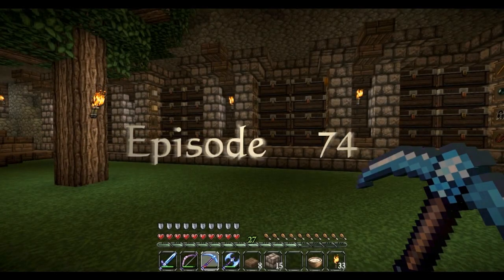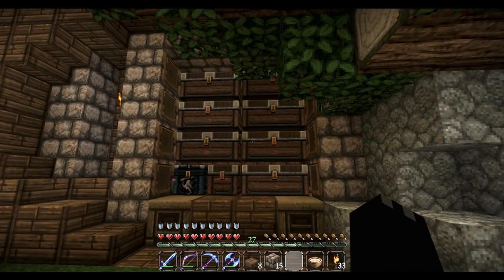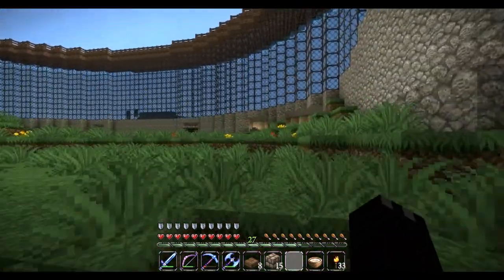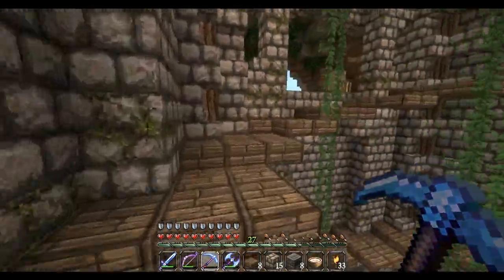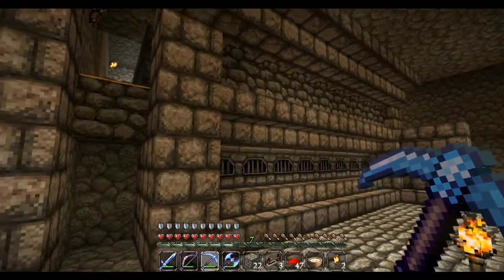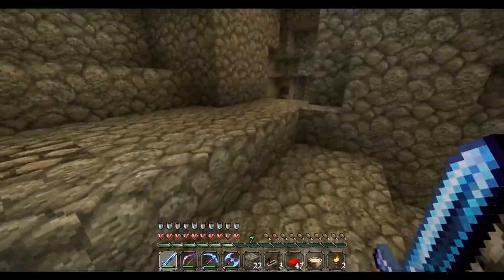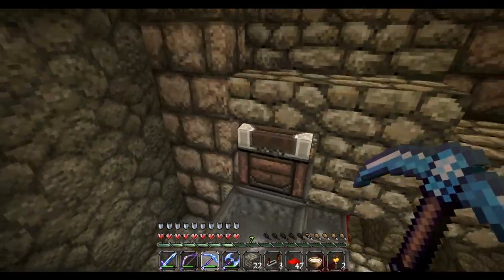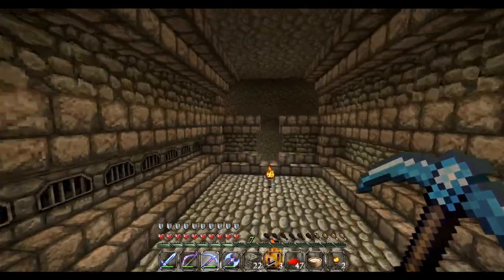ScrapCraft SMP -74- Something Smelts Funny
ScrapCraft: It's like a single-player LP, but with friends.

They're swell and they know it.